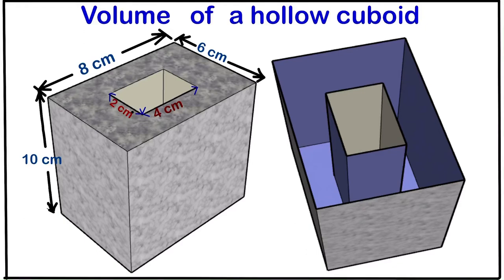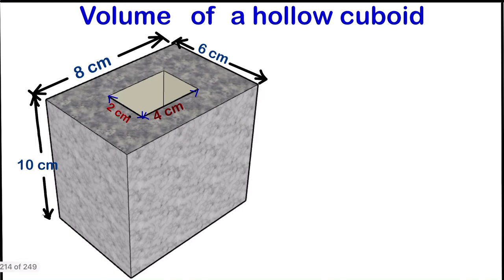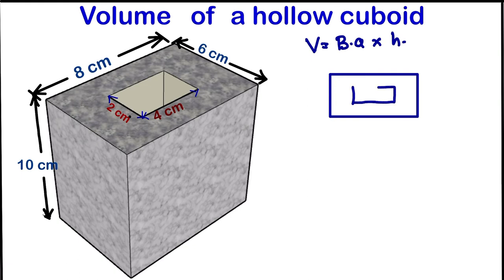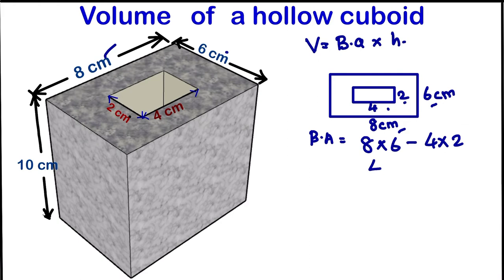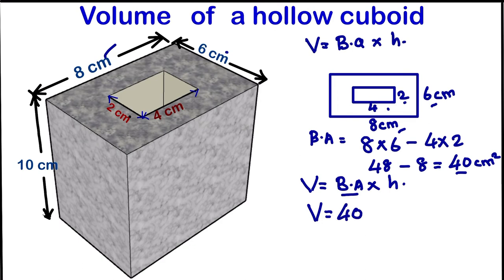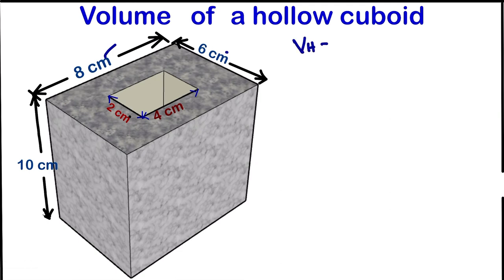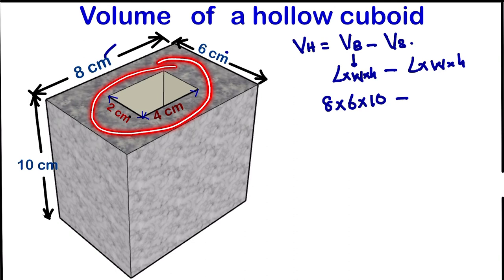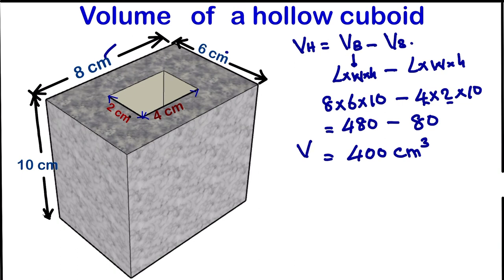Volume of hollow cuboid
To calculate the volume of a hollow cuboid use the formula = base area x height. Base area = area of the biggest- smallest .
Second methods = volume external cuboid - internal cuboid